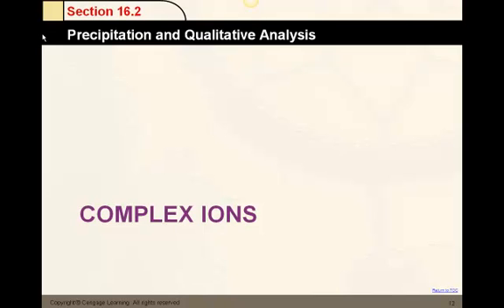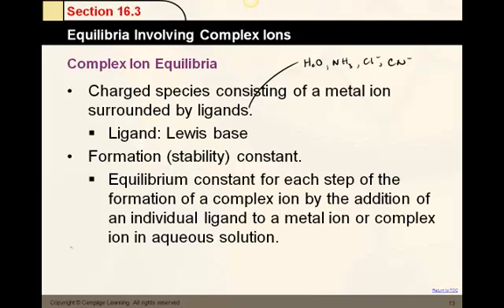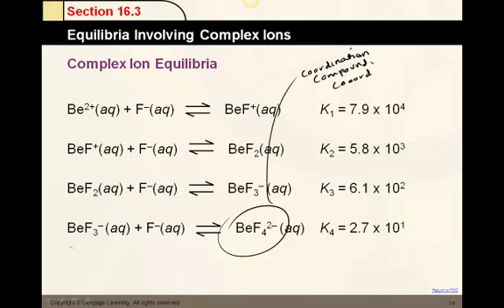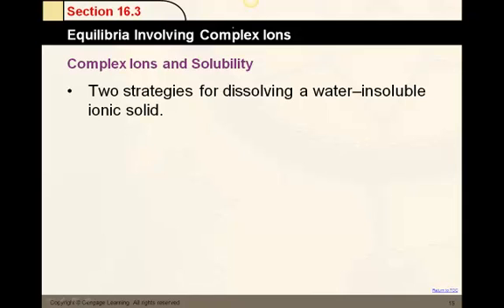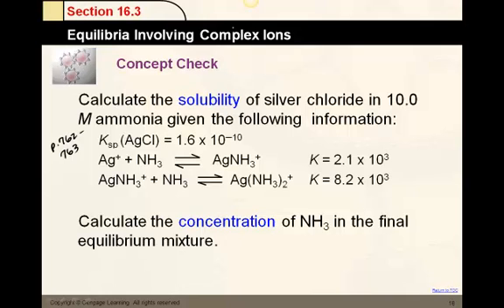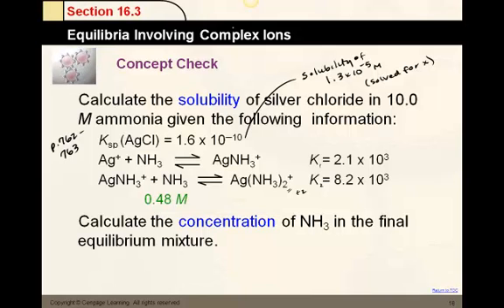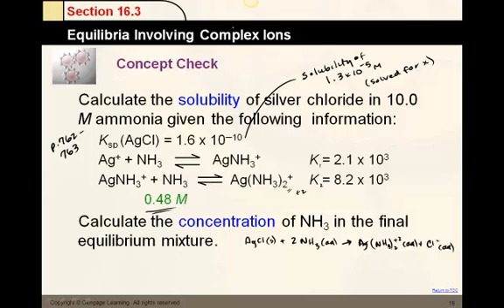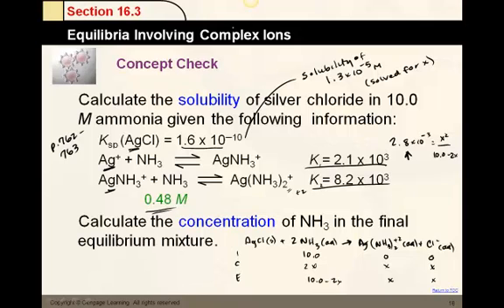AP Chemistry Chapter 16 -- Coordination Compounds